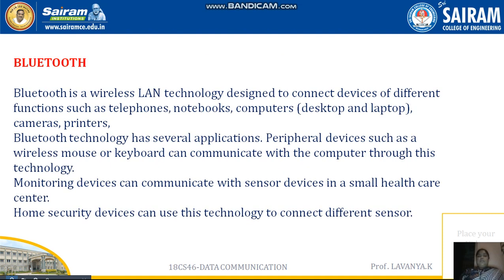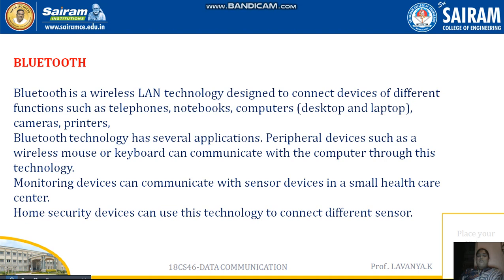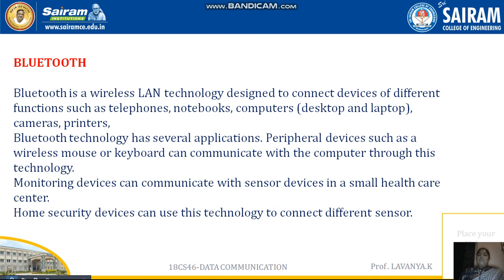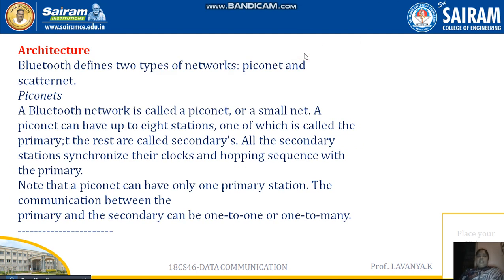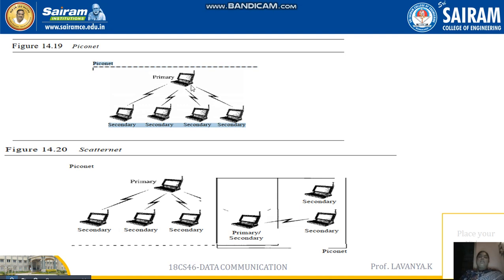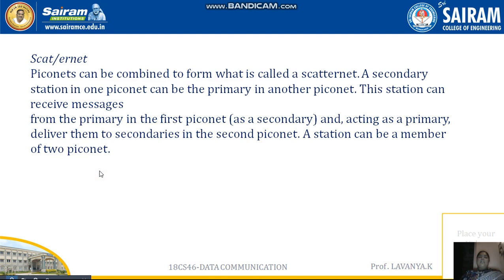Lecture videos_18cs46_Module5_Bluetooth concepts_Lavanya.k